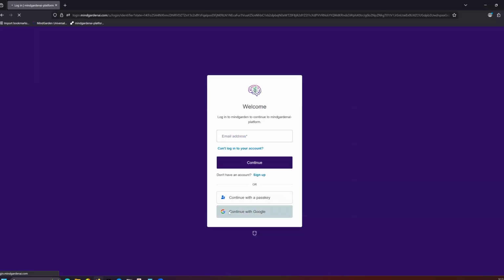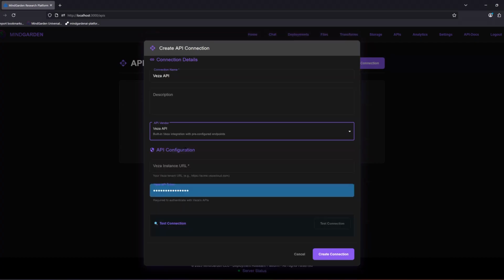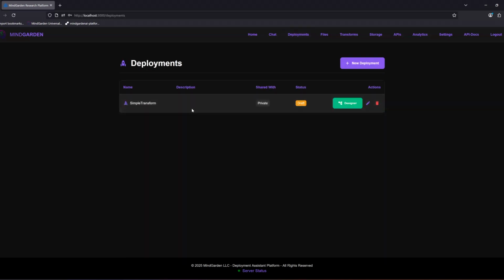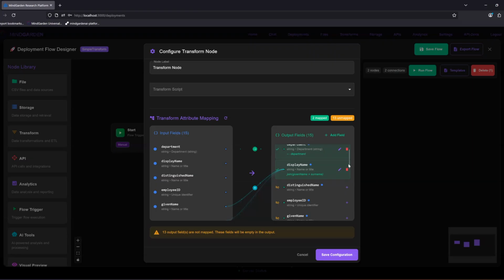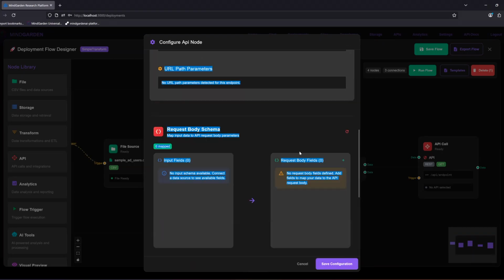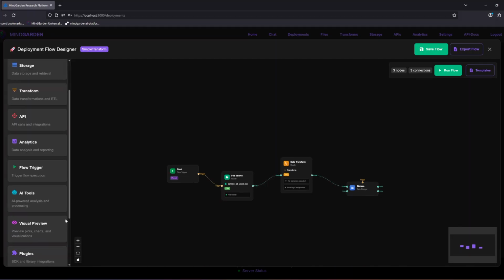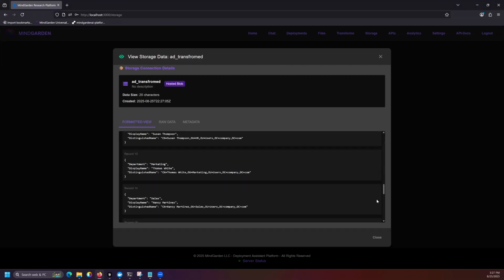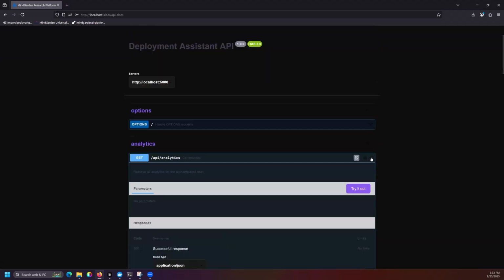(1) Deployment Assistant Introduction Demo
The MindGarden AI™ DeploymentAssistant is leveling up! 🌱🤖
I put together a quick video walkthrough to show you around and create a simple transform. Would love your feedback! 🫶

Sign up for the wait-list at cloud.mindgardenai.com